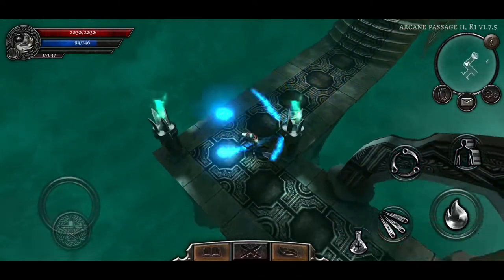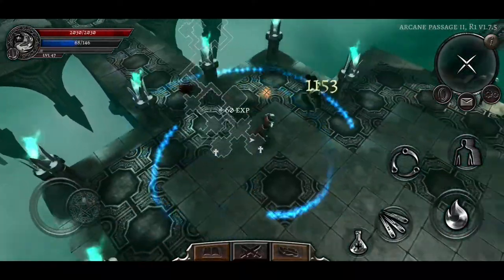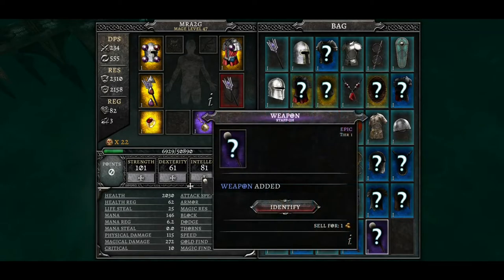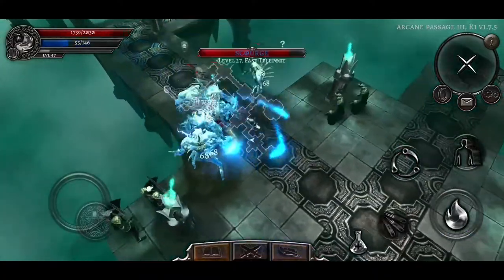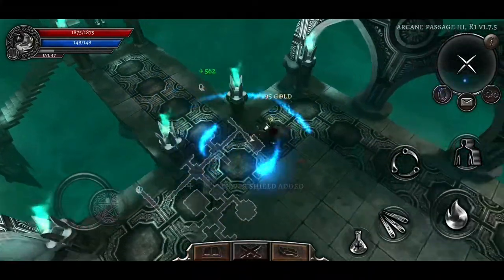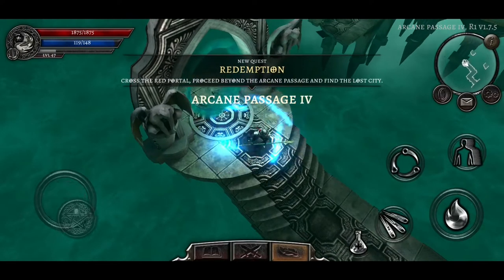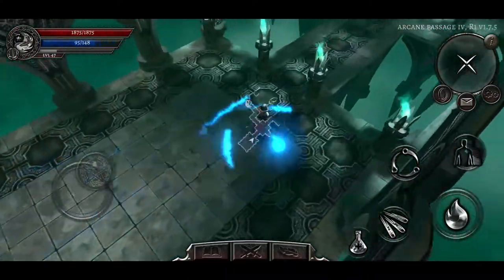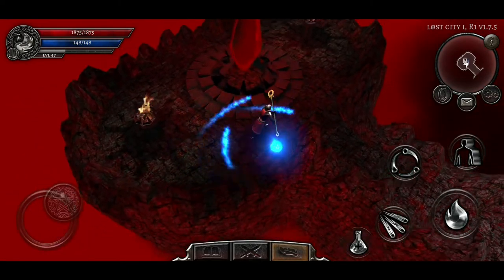Anima ARPG - Arcane Passage Run! (EP 11)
Action RPG with classic style and dark medieval enviroment

The RPG you've always been waiting for has finally arrived on Android devices!

Anima is an action RPG (hack'n slash) videogame inspired by the greatest old school games and made with passion by Rpg lovers for Rpg lovers, and released in 2019.

Anima, compared to other mobile ARpg, is highly dynamic and leaves the player the chance to fully customize its character, based on their play style, preserving the charming style of the old classics.

ACTION RPG OPTIMIZED FOR MOBILE GAME
Fight against evil forces wherever you want and conquer the single player offline campaign with potentially infinite game difficulties.
Follow the storyline or simply go on, slash enemies, loot items and improve your character!

THE BEST MOBILE HACK'N'SLASH OF 2019
Fast-paced combat, amazing special effect and dark fantasy atmosphere will accompany you through this fantastic adventure.
Go down and explore the abyss, Kills Demons, Beast, Dark knights and other demonic creatures that populate over 40 levels and then challenge your skills with engaging boss fight! Explore different dark scenarios, reveal hidden secrets and Explore unique locations!

- High Quality mobile graphic
- Suggestive Dark fantasy environment
- Fast-paced Action
- 40+ different playable levels
- 10 games difficulty to test your power
- 10+ secret unique levels
- Exciting Boss fights
- Stunning soundtrack

CUSTUMIZE YOUR CHARACTER AND TEST YOUR SKILLS
Choose your specialization between Skirmish, Archery and Sorcery and try unique combo with the improved multiclass system. Level Up your character and learn new strong abilities through three different skill trees:

- Level up your character and assign attributes and skills point
- Unlock more than 45 unique skills
- Choose from three different specializations
- Create unique combo with the Multi-class system

LOOT POWERFUL LEGGENDARY EQUIPMENT
Slash horde of monsters or bet your gold on the gambler to find ever powerful items and empower your equipment with the upgrade and the infuse systems. Adorn your equipment pieces with more than 8 different upgradable Gems.

- Find more than 200 items of different rarity (normal, magic, rare and leggendary)
- Equip powerful legendary items with unique power
- Upgrade system to increase your item power
- Infuse two leggendary items to create a powerful new one
- 8 different kind of precious gem with 10 level of rarity

TOTALLY FREE-TO-PLAY
The game can be played totally for free, with the exception of some in-app purchase for the ones who want to unlock extra features amd that want to support the developement of this new Action Rpg for Android!

We are planning to make of AnimA one of the best Action Rpg on the store so we are constantly working on the game and we will release new updates and fresh content periodically. And remember, we made it because we love it.

To stay in touch with us and to receive the latest updates on Anima follow us on: